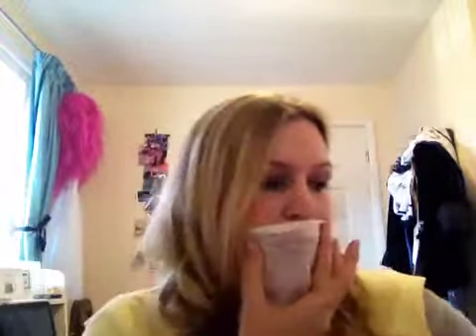How to make lipstick last all day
A quick beauty tutorial for kiss-proof lips, make your lipstick last all day so it won't budge (a cute guy is optional)